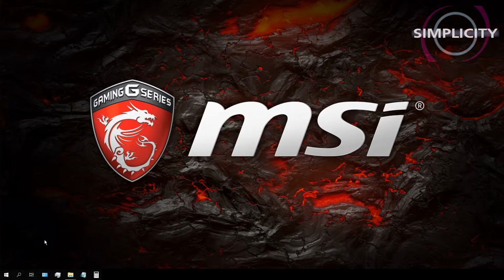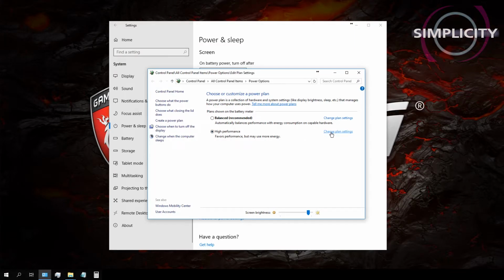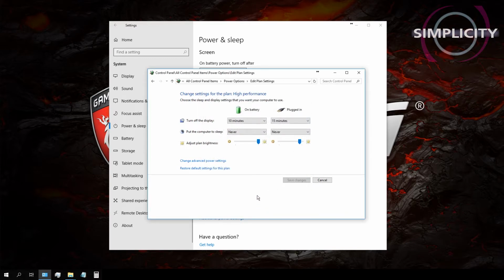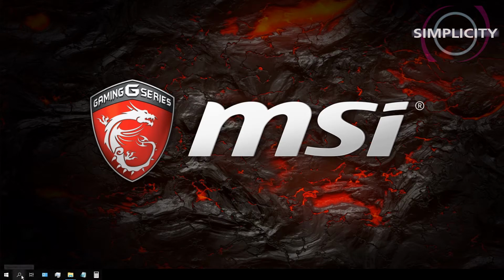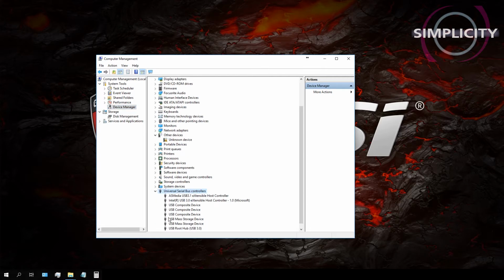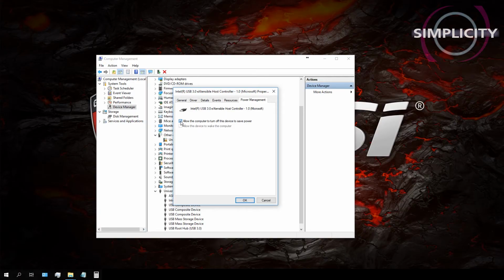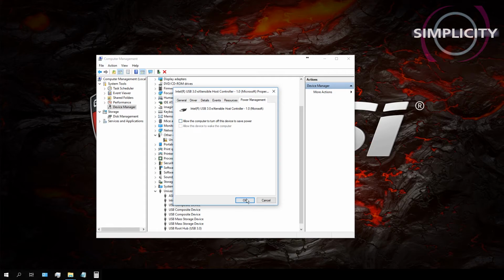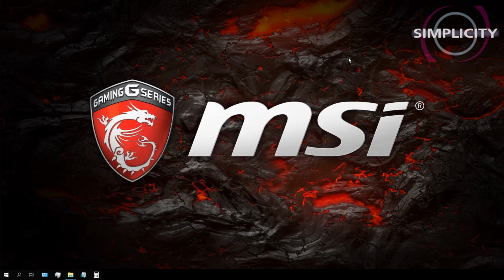Sleep Mode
Have you ever wondered why your applications crash or freeze for no apparent reason? It might be the Sleep Mode settings for your hard drives. In my case, it was the settings for the external drive where I store all my media.

To help anyone out there that comes across this issue when working with media stored on external devices, here’s a quick tutorial about how to solve it.